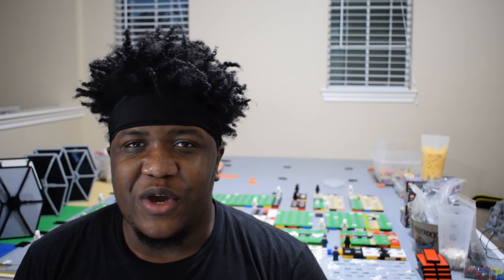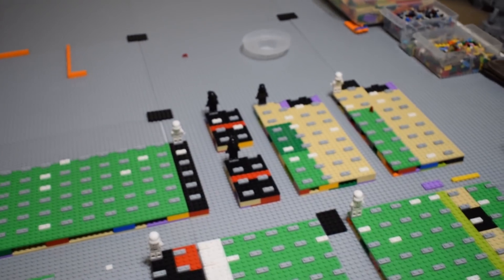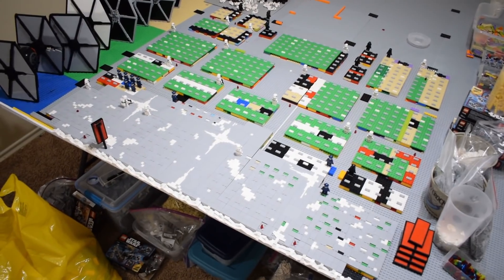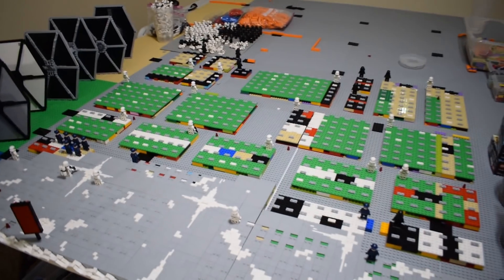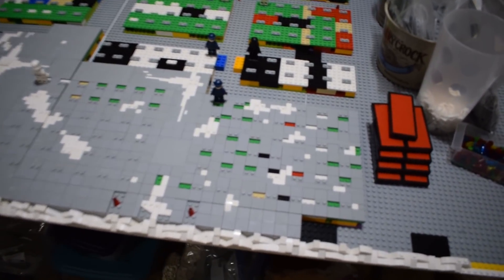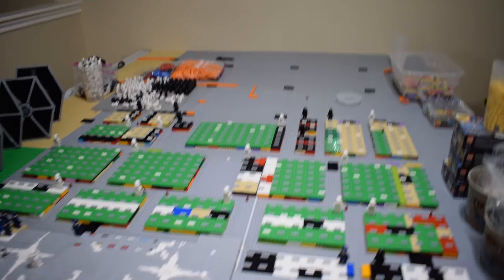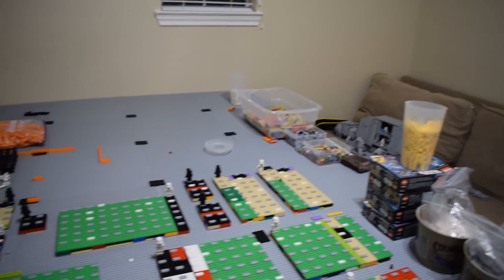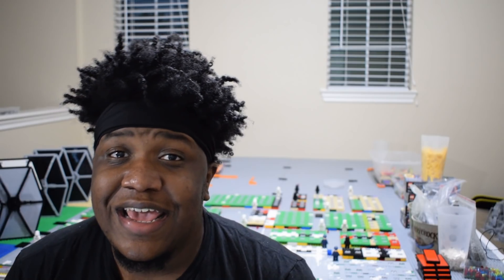LEGO Star Wars Starkiller Base MOC Build Series: Part 3 - Platform/Flags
Special thanks to this week's livestream donors:

Zandie Boi
Elrik Vonreg
Chris Blank Productions
SWBricks75
SuperArtist73 Yeet
CosmicBrick44
Dandan6151
Legosoldier 82